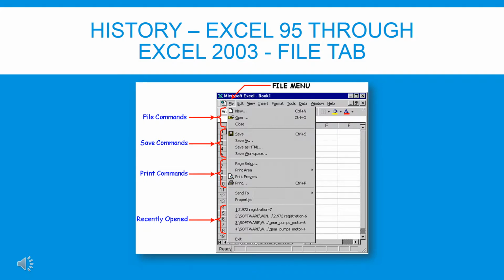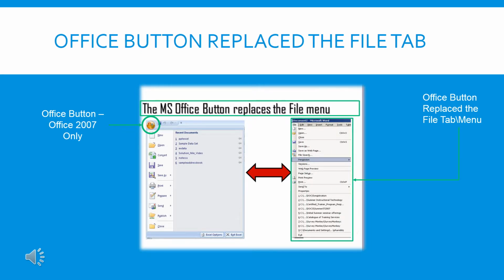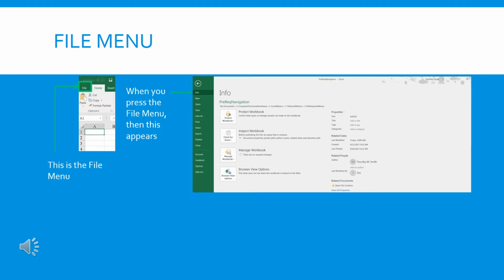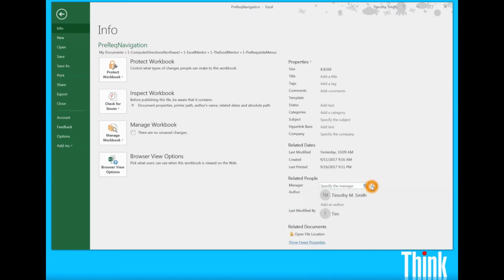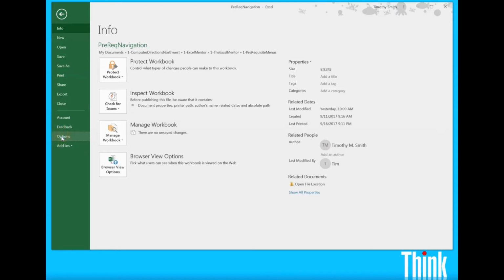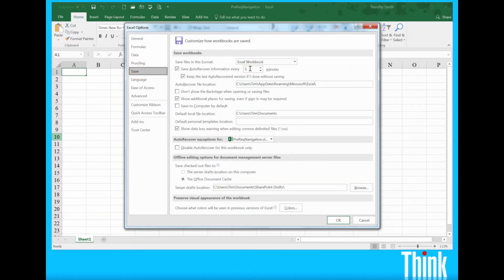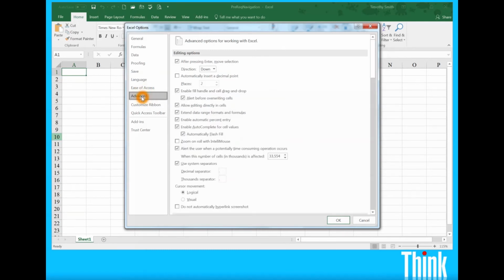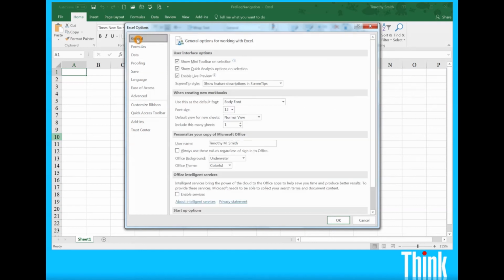PreReqFileTab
Description of the File Menu button in EXCEL and the Options.